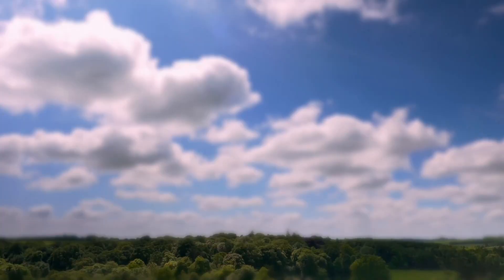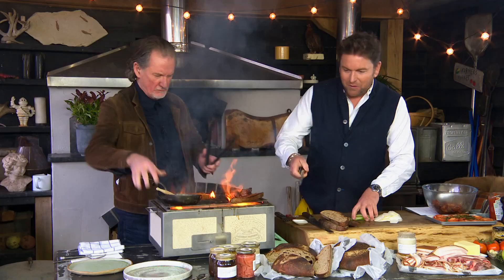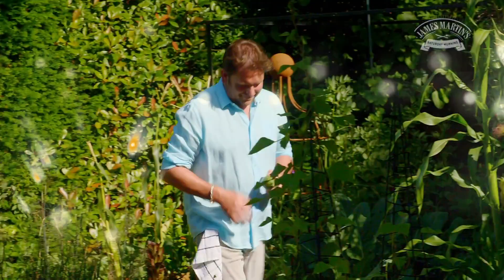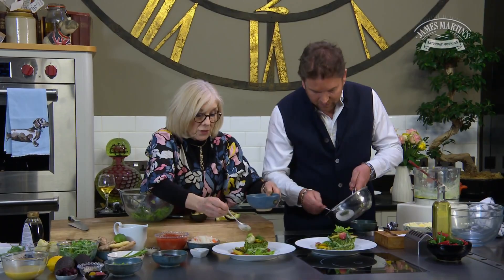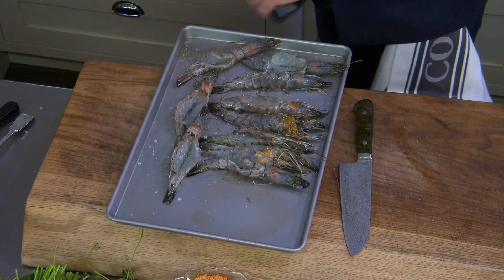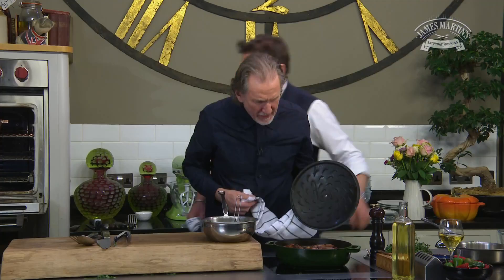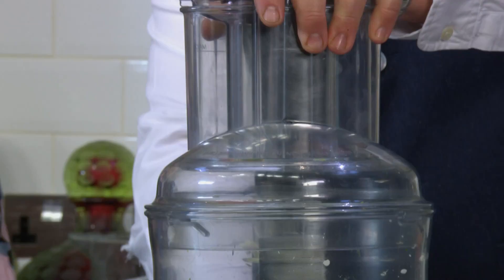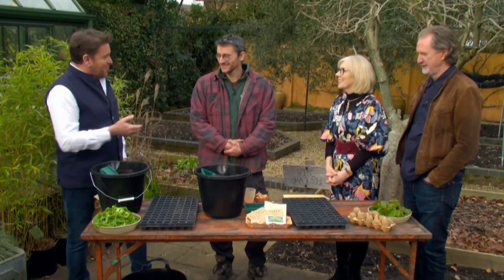James Martin's Saturday Morning Series 6: Episode 16 Saturday 11th March 2023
James is joined at the house by country music stars Ward Thomas - who'll be chatting and performing - and chefs Paul Rankin, Frances Atkins, and Dom Van Marsh.